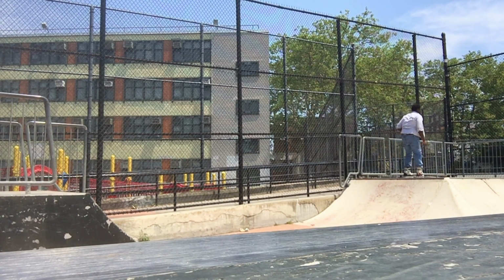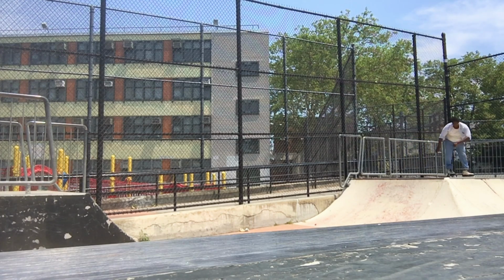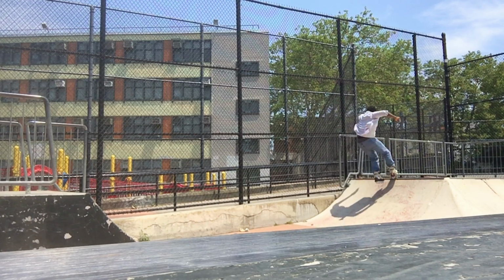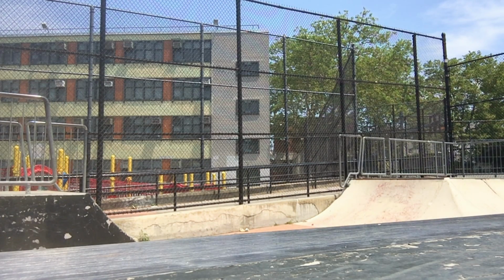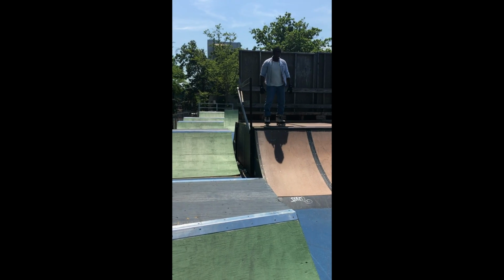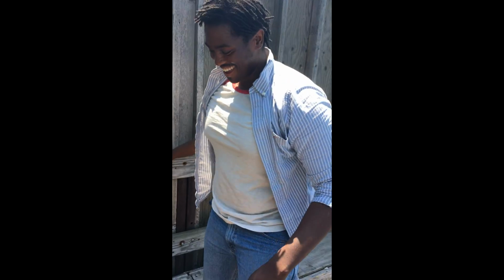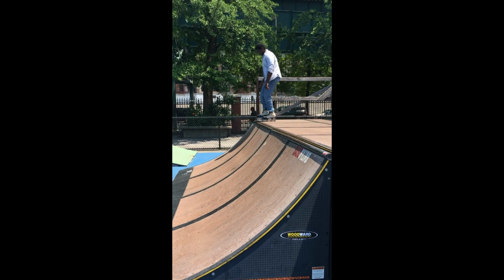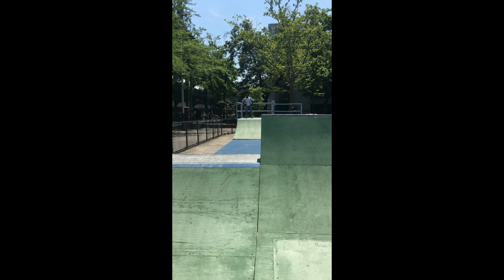RTC Day 2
Hey guys this is day 2 of my road to copetency agressive video series.